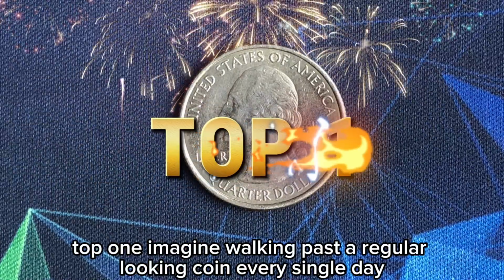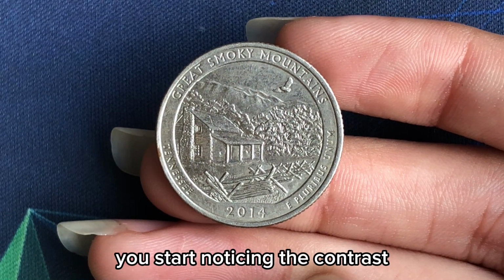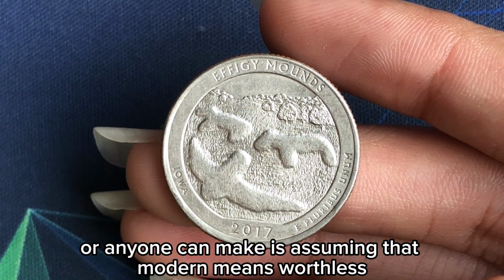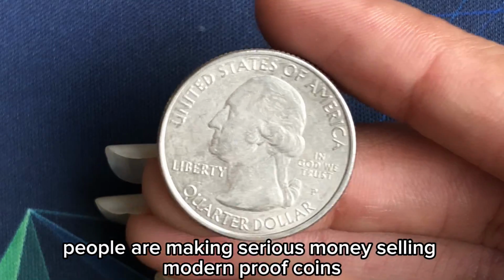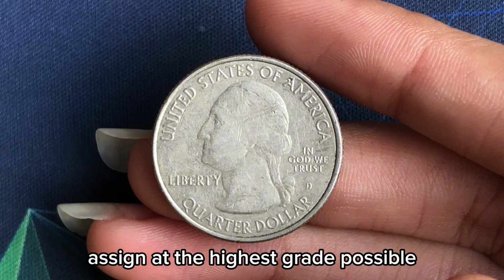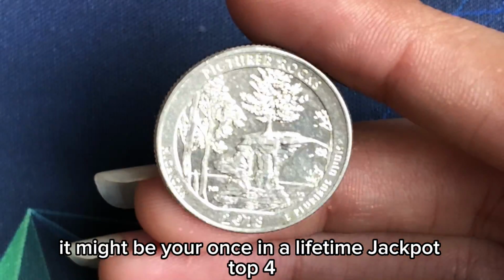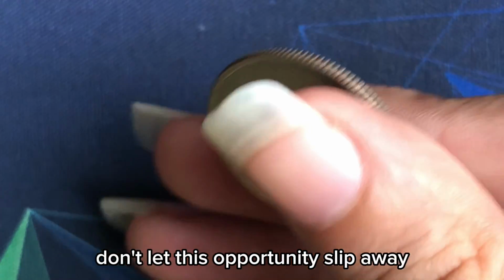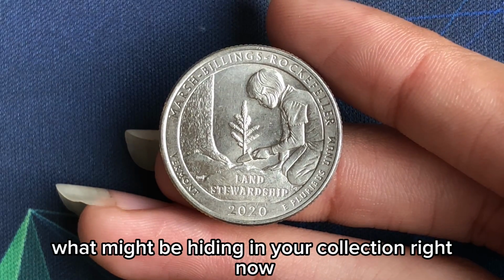Don’t Spend These U.S States Quarters! Most Valuable Rare Quarter Dollar Coins Worth BIG Money!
Don’t spend these Washington Quarters! 🪙 Some rare and valuable Washington Quarter Dollar coins are still in circulation today and could be worth BIG MONEY. In this video, we reveal the most valuable Washington quarters, rare dates, mint errors, and key coins you should be looking for in your pocket change.

Whether you are a beginner coin collector or just curious about what your change might be worth, these rare Washington quarters could make you rich. Learn how to identify valuable coins, what years to look for, and the top Washington quarters worth collecting.

👉 Watch till the end to see which rare Washington quarters are selling for hundreds – even thousands of dollars!

most valuable coins in circulation
lincoln penny errors worth money
top 100 most valuable pennies
kennedy half dollars to look for
rare old coins value and price
most valuable indian head penny
941 sports cards and collectibles
10 most valuable quarters in circulation
a circulated coin would be one that is
circulated quarters worth money
circulated quarter values
coins in circulation worth more than face value
d quarters worth money
what are the most valuable quarters in circulation
the most valuable quarter in circulation
top 10 most valuable quarters in circulation
list of most valuable quarters in circulation
most valuable coins in circulation us
quarters in circulation that are worth money
are circulated quarters worth anything
are circulated coins valuable
are circulated coins worth anything
the most valuable coins in circulation
the most valuable quarter dollar
what is the most valuable us coin in circulation
us quarters in circulation worth money
valuable quarters in circulation 2021
valuable quarters in circulation today
valuable circulated quarters
10 most valuable coins in circulation